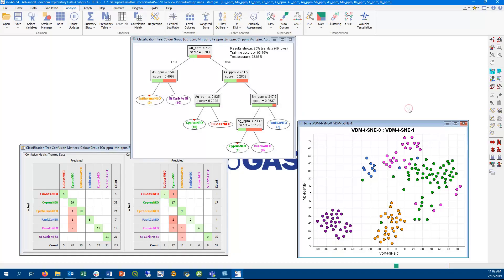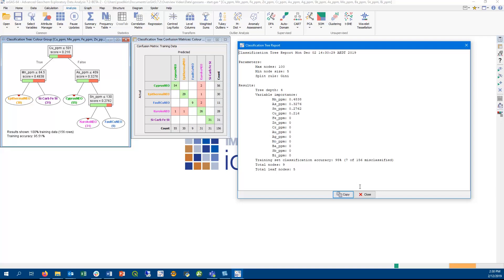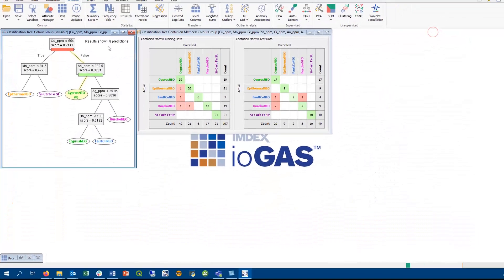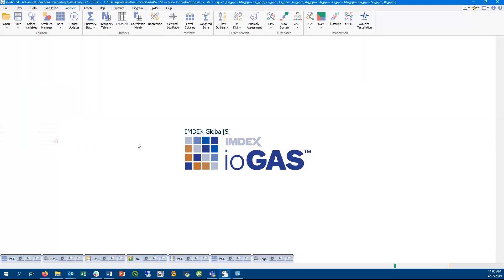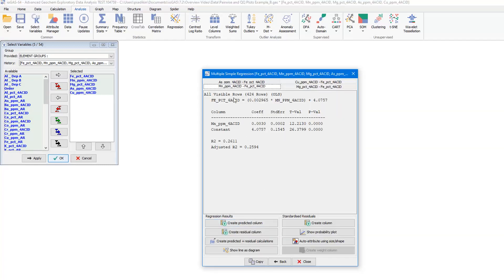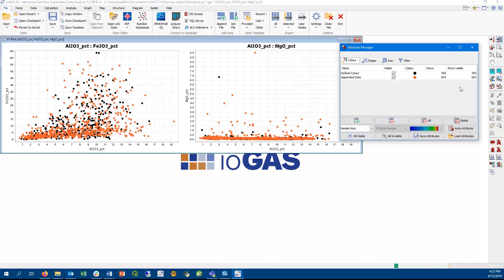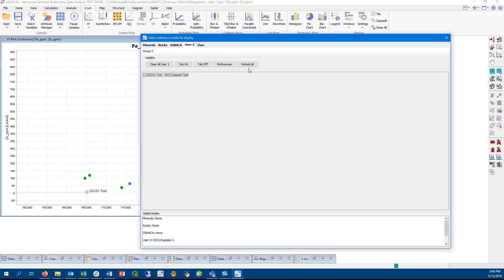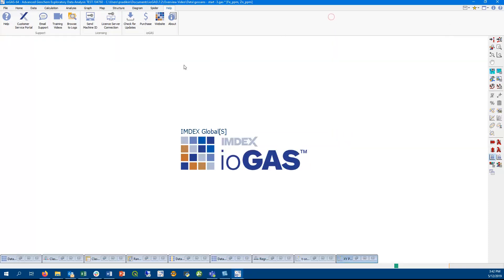What's New in ioGAS™ 7.2 - New Features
ioGAS™ 7.2 enhances our existing suite of quality advanced analytics with two new machine learning tools: CART and t-SNE. This release also contains increased simple regression functionality, the ability to display user-created mineral and rock nodes plus direct access to the new IMDEX Customer Service portal.